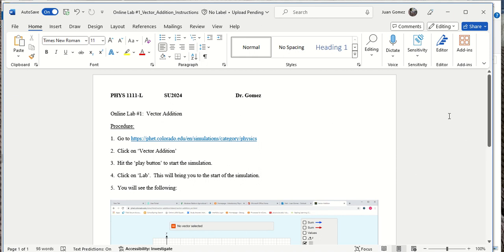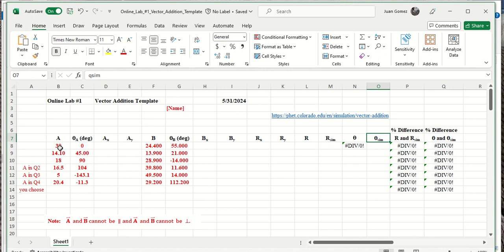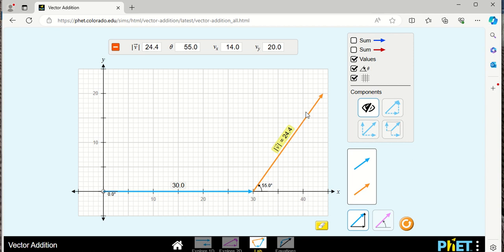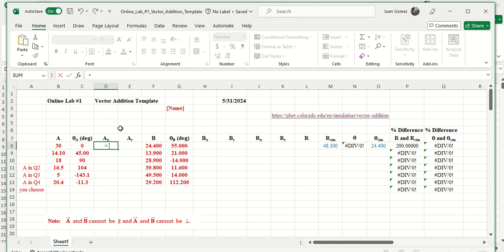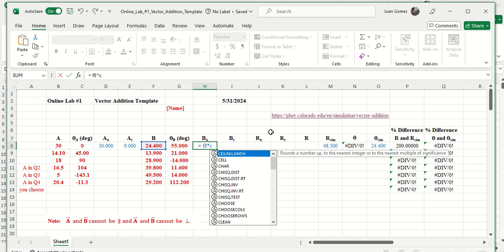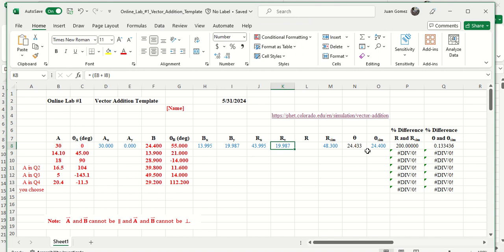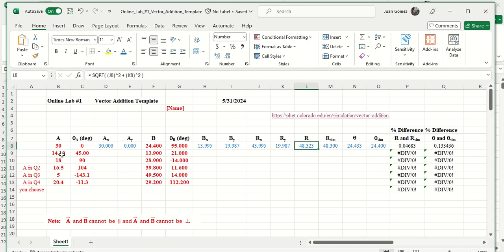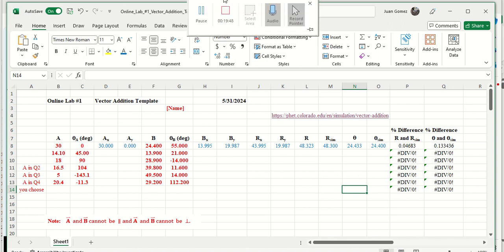Online Lab 1 Vector Addition video